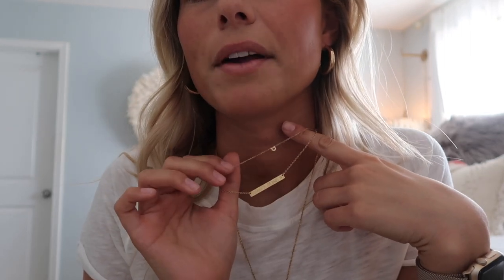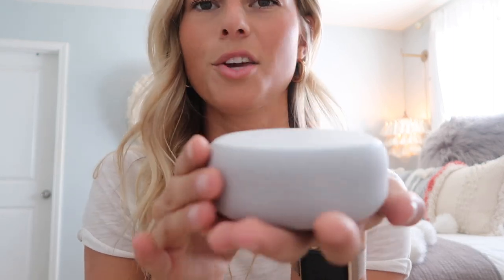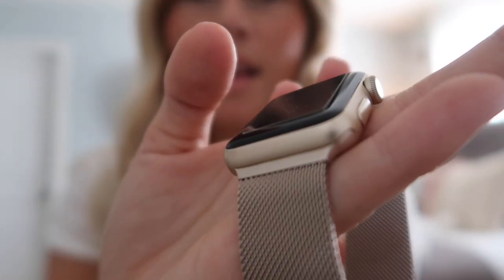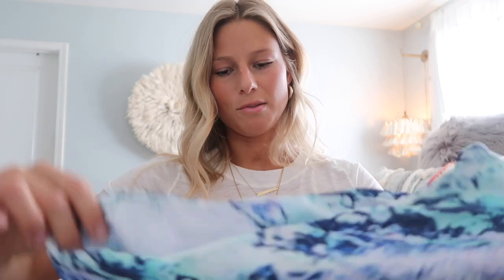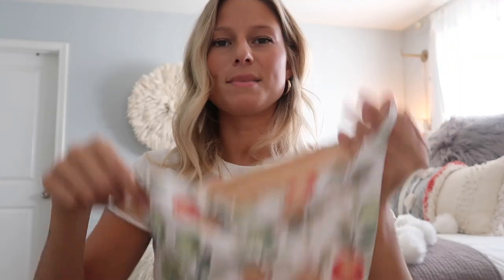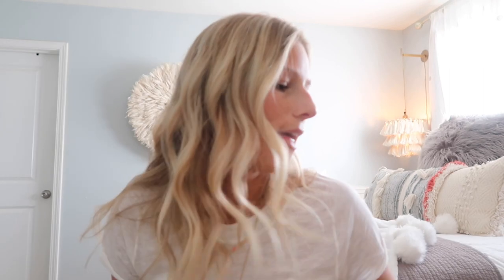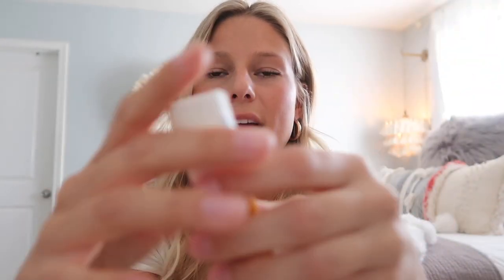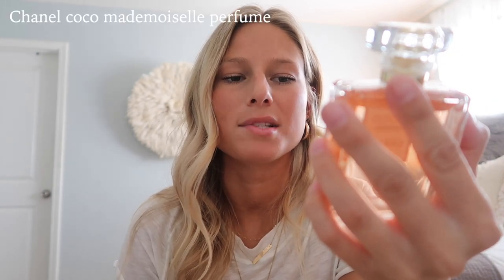CURRENT FAVORITES || Beauty + health & lifestyle + fashion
Hello everyone!! Here is a sit-down video of some of my favorite things I have been LOVING plus also a few new favorites. Hope you all enjoy! xoxo

Links for everything mentioned -
Amazon gold hoops- sold out
Amazon gold initial necklace
Amazon echo dot
Gold apple watch band
biotin pills
sol Janeiro products
Olehenriksen face scrub
Summer Fridays jet lag mask
Coco Mademoiselle perfume
lineige lip mask